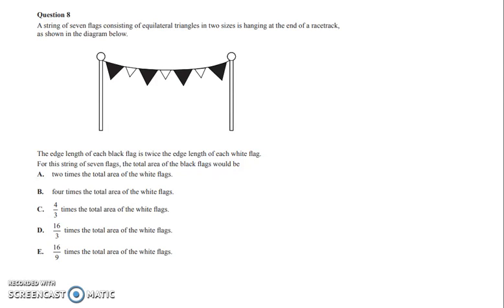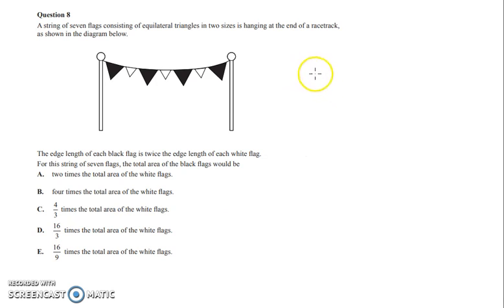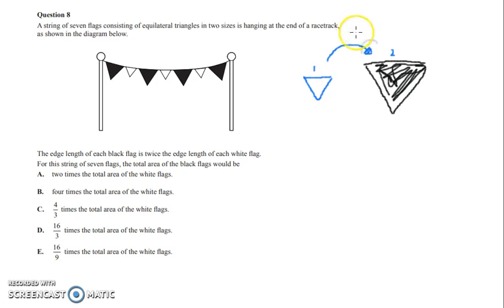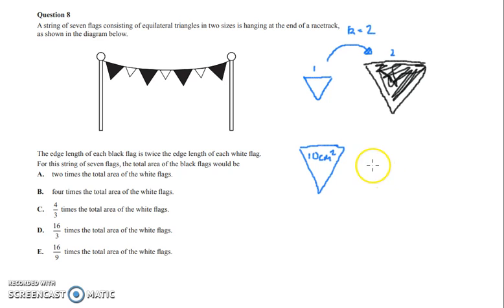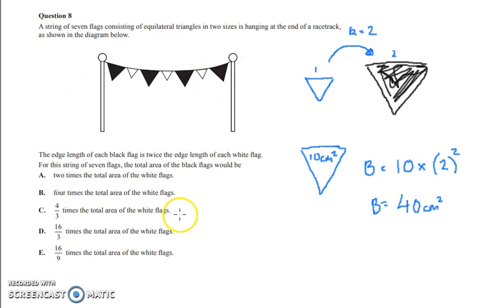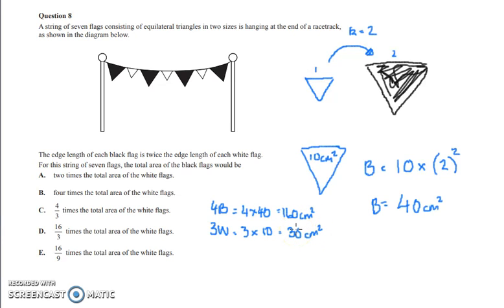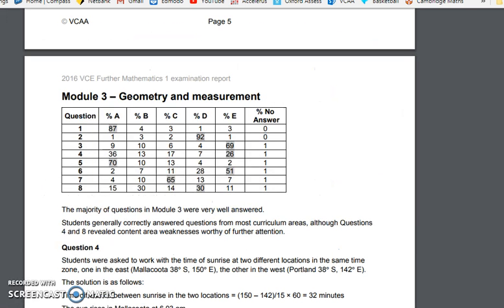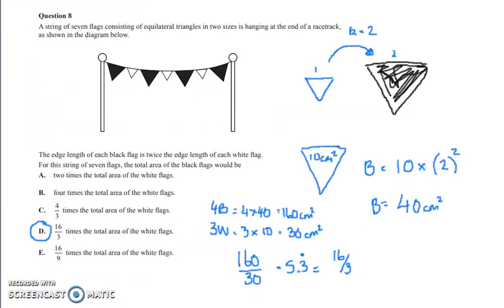2016 Exam 1 Q8 Geo and Trig k factor and area questions